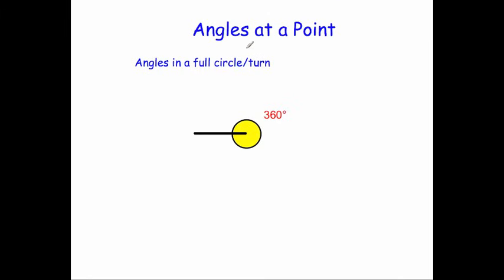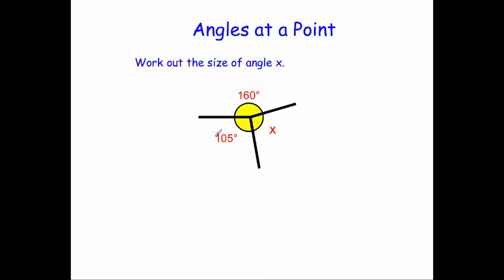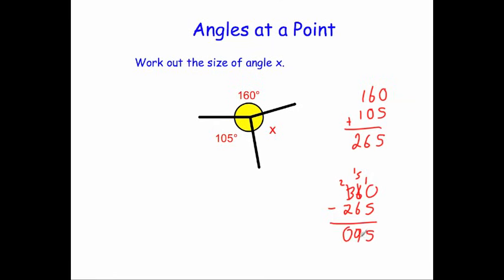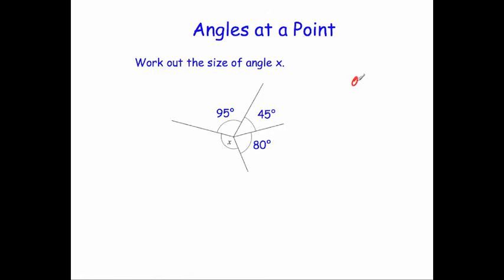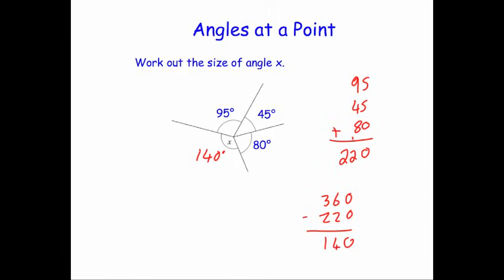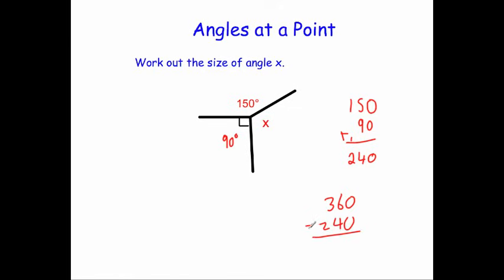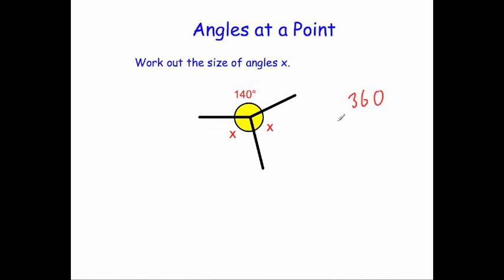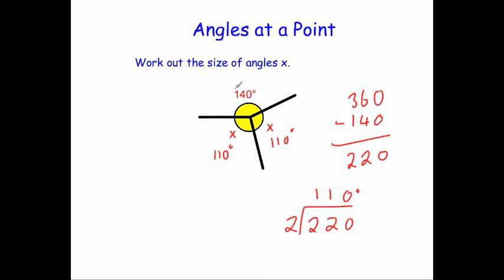Angles at a Point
This video explains how to find missing angles at a point (full circle). Ideal for KS2, KS3 and GCSE revision.